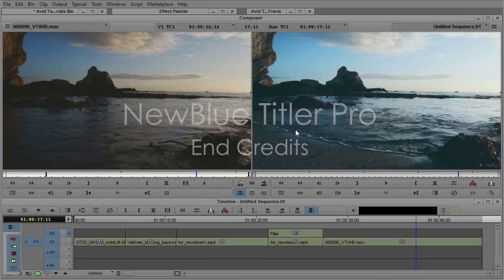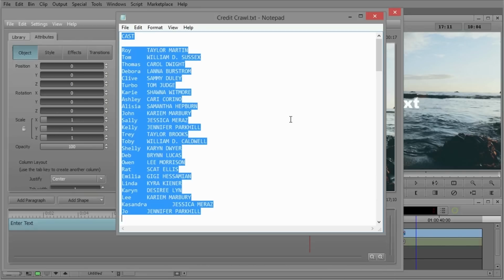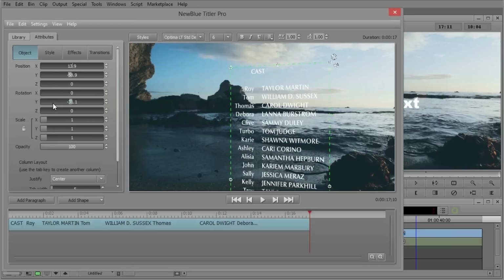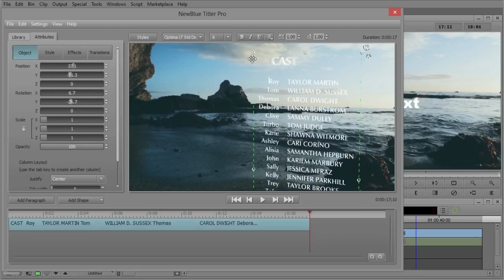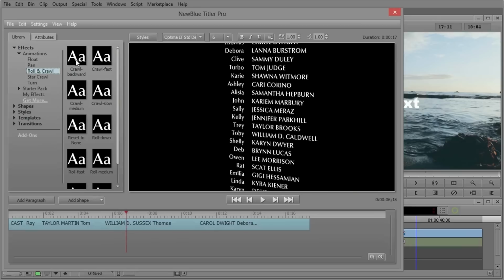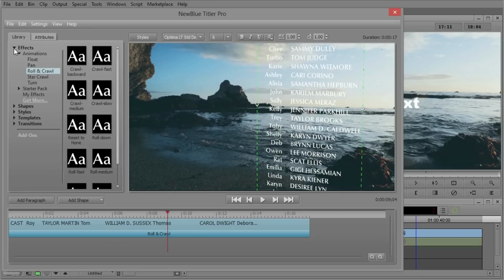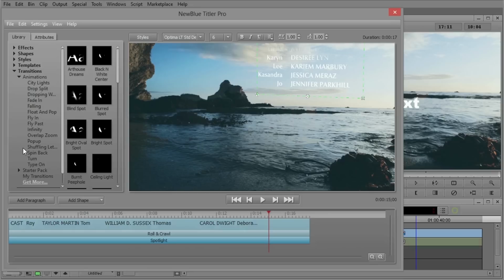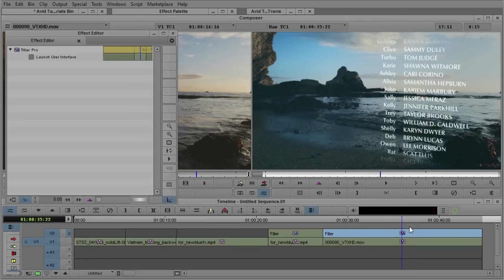Titler Pro for Media Composer End Credits | Tutorial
Learn how you can create professional end credits in Avid Media Composer in just seconds using Titler Pro 3. This innovative way to make credit rolls with save your hours from the standard Avid implementation.